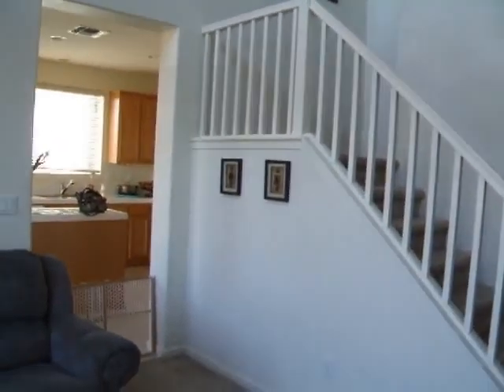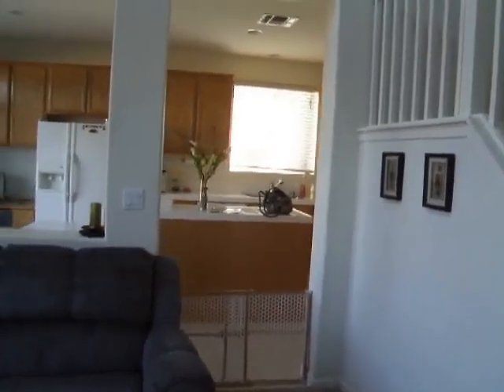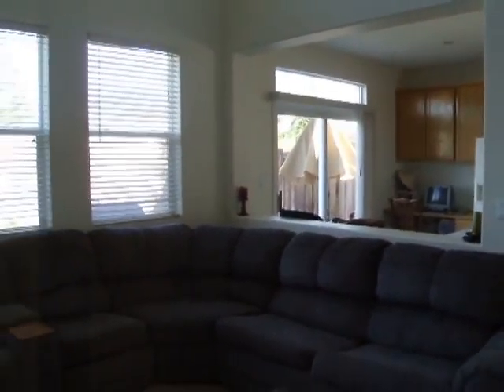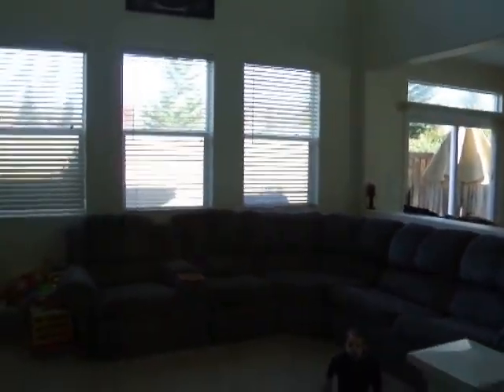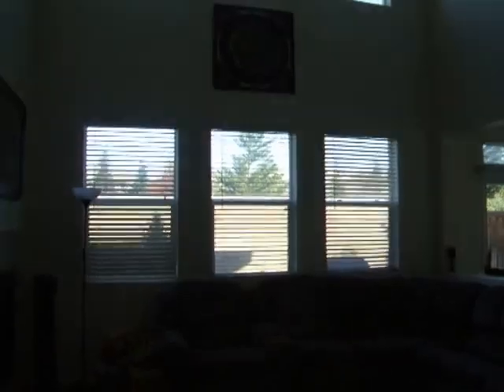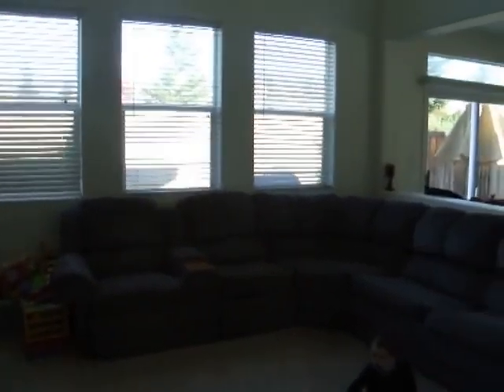Decorating with Manzanita (Living Room) Part I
For this series I want to bring my own flare to the room with the highest traffic.  The challenges I've faced is giving this room the height that it deserves.  I'm hoping with time, I'll be inspired with more ideas.